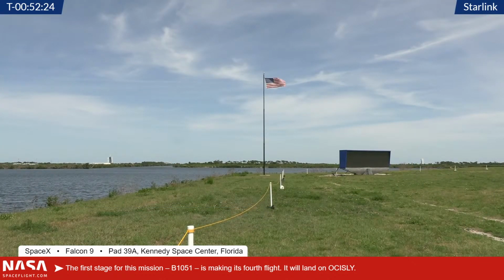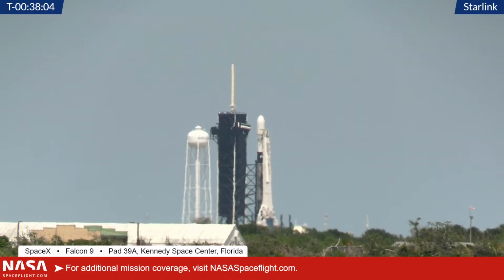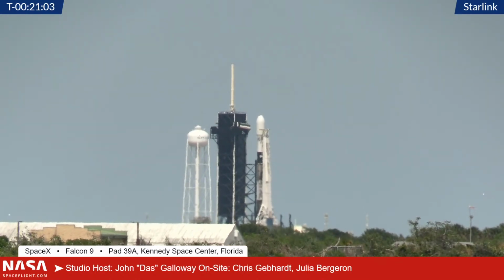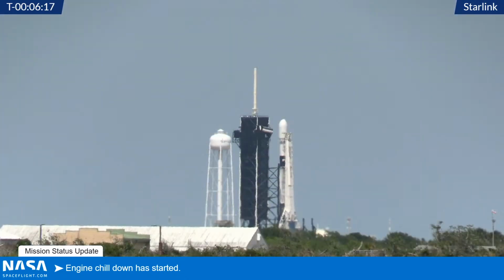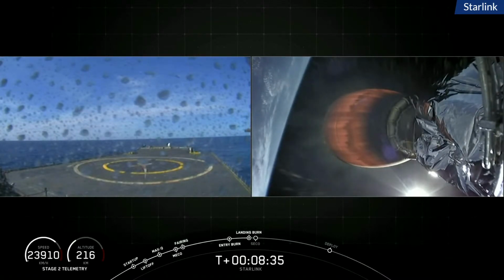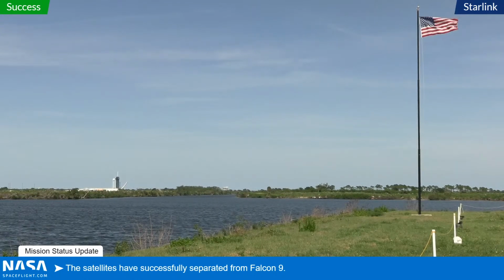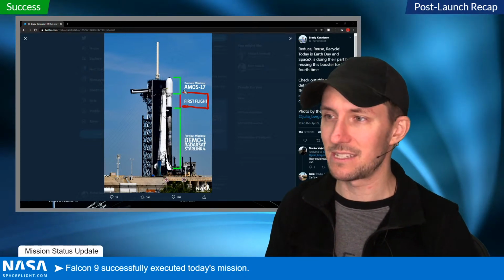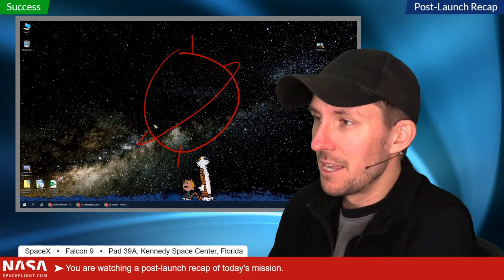SpaceX LAUNCH -- 7th flight of Starlink - Kennedy Space Center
LIVE coverage of the LAUNCH of SpaceX's 7th Starlink mission carrying 60 broadband internet satellites from LC-39A at the Kennedy Space Center, FL.  Liftoff is set for 15:37 EDT (19:37 UTC) on 22 April 2020 on a Falcon 9 rocket making its 4th flight.